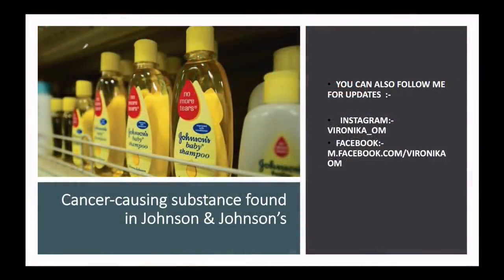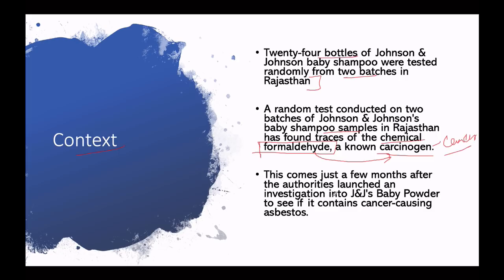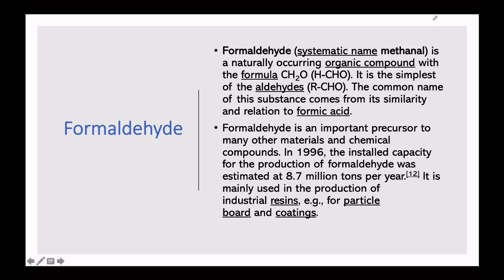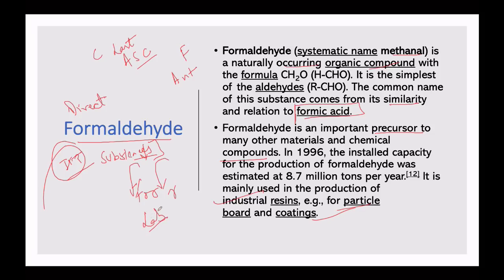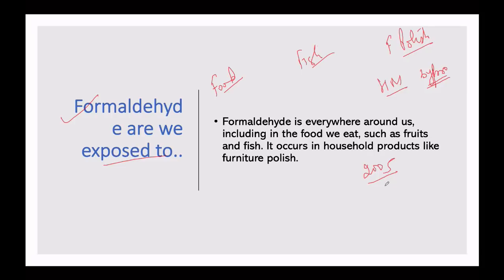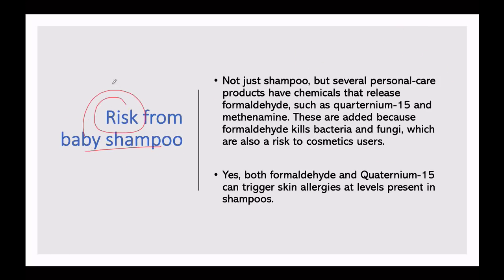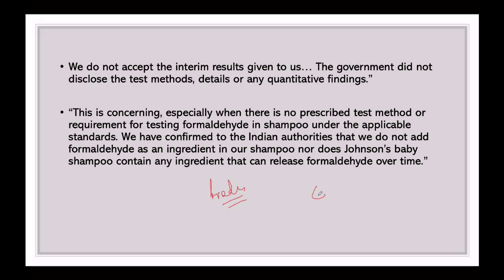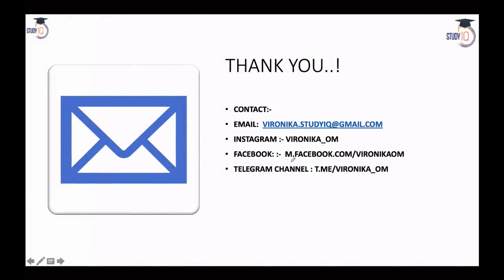Johnson & Johnson baby shampoo controversy, Rajasthan lab finds carcinogenic Formaldehyde in shampoo